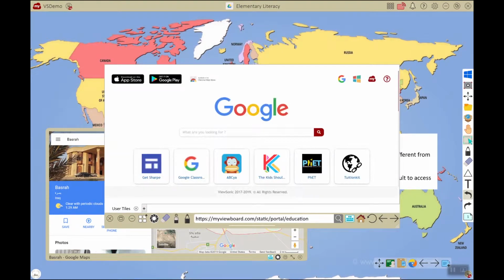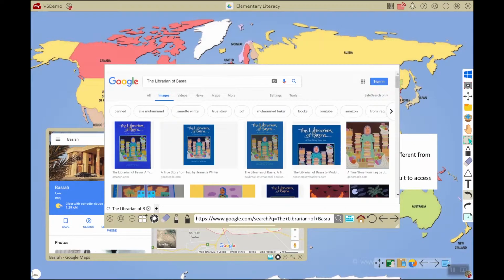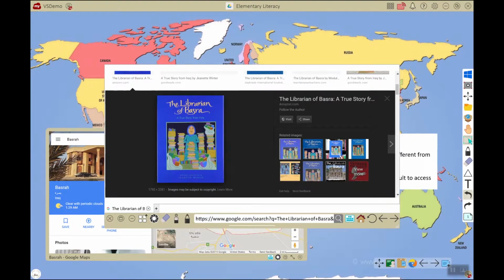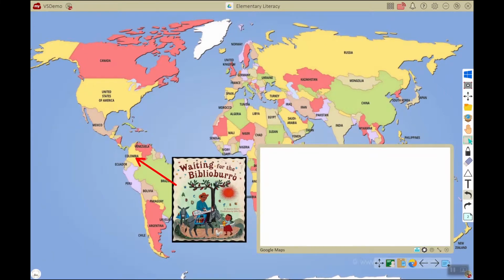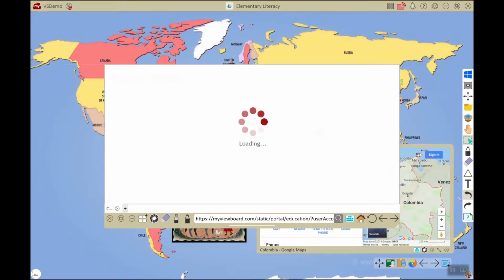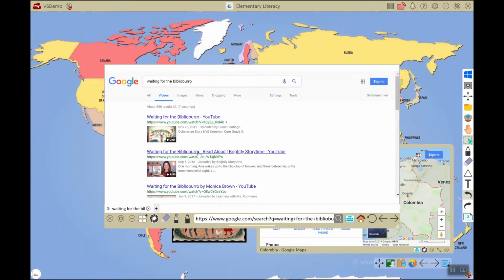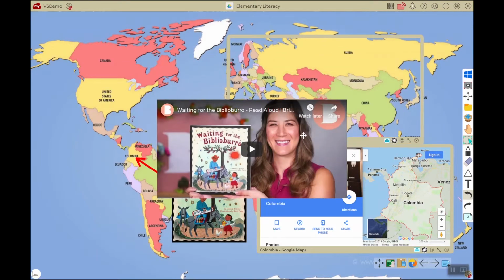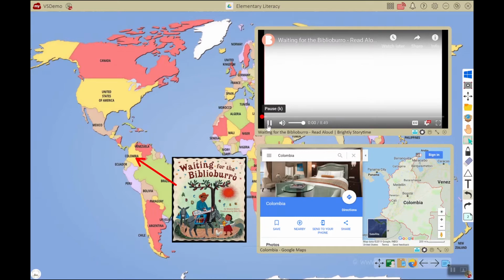Whiteboard for Windows - Dragging Images and Videos